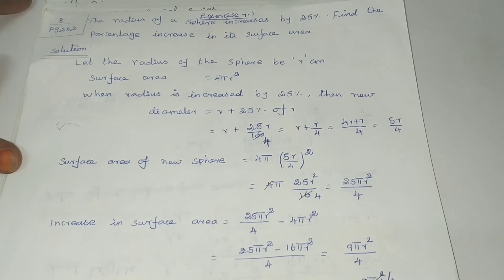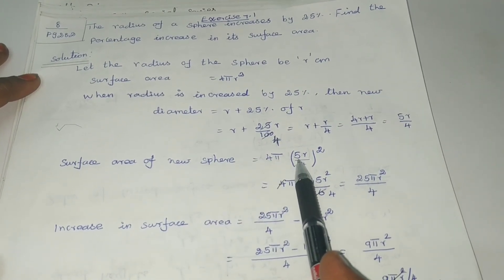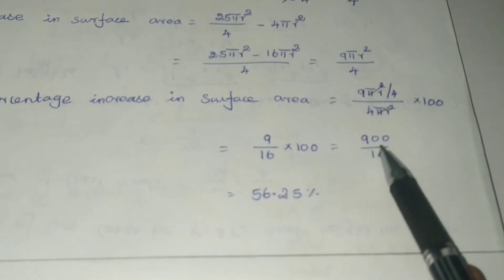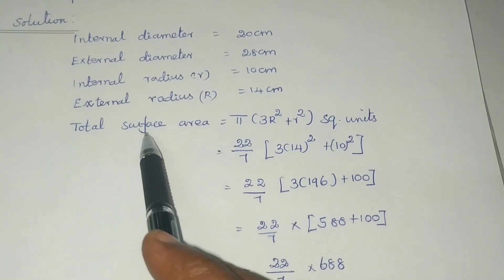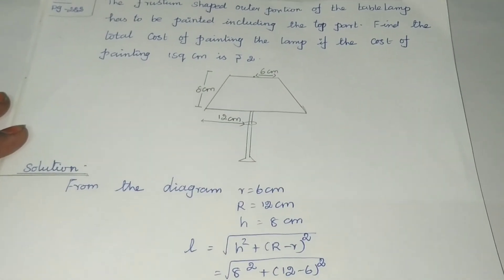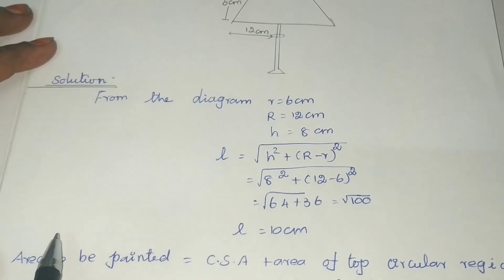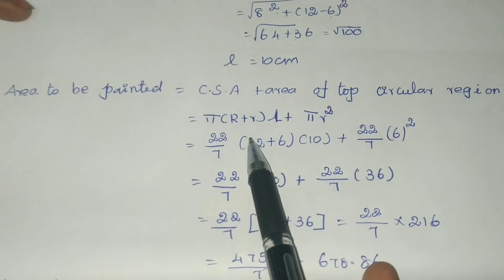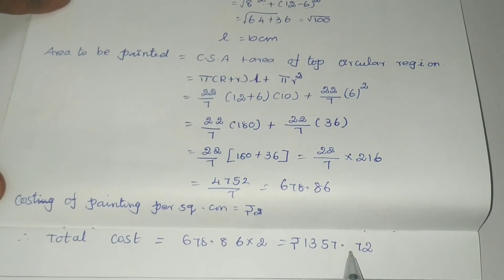7.2 Surface area (Part-3)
Craftymath|10th std|Mathematics|State board|Unit-7|Mensuration|7.2 Surface Area(Part-3)